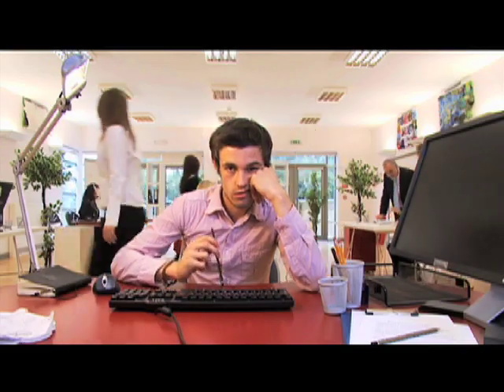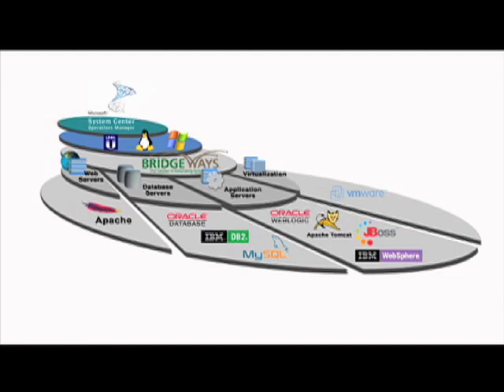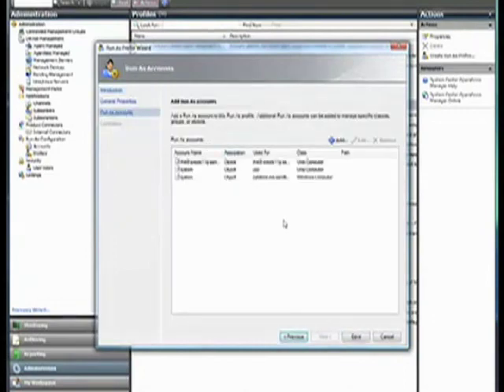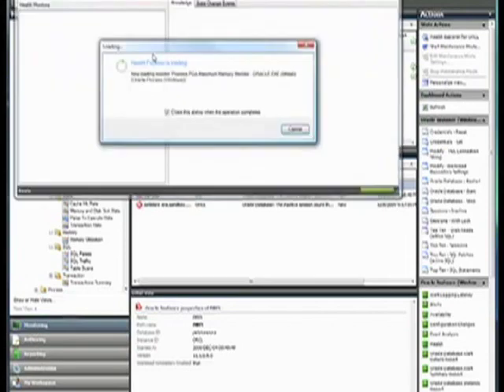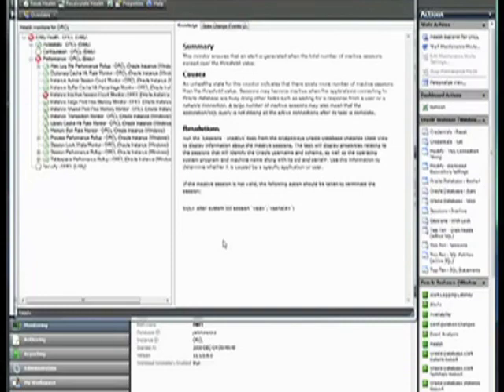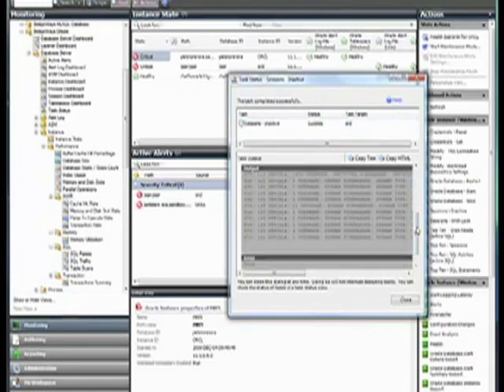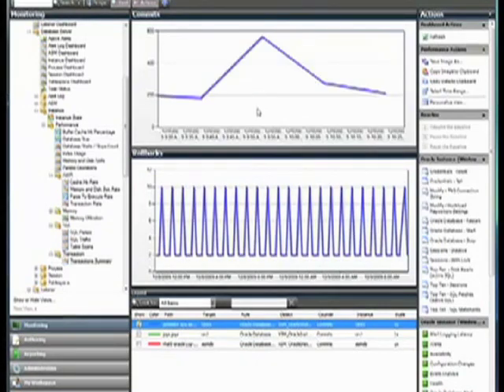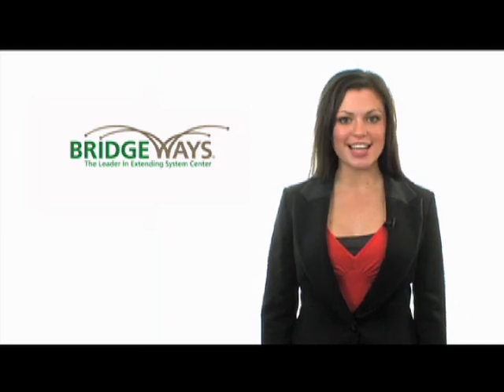Oracle Database Management Pack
Overview of the features and benefits of the BridgeWays Management Pack for Oracle Databases